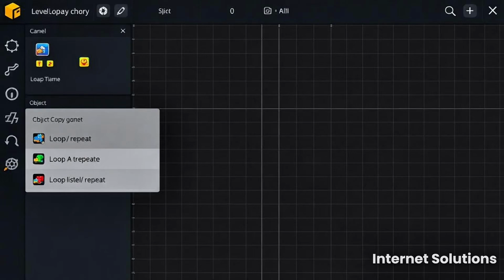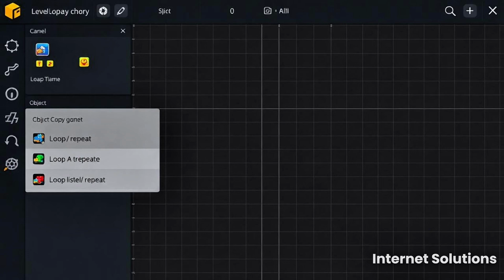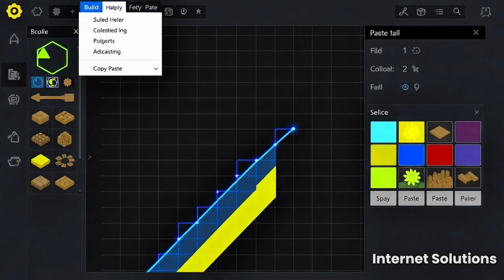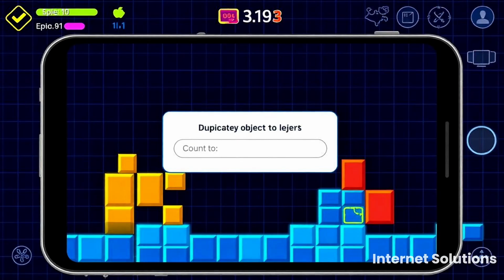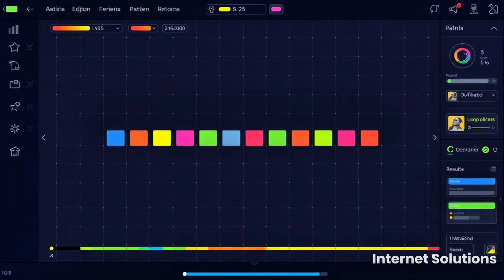How To Loop Objects In Geometry Dash 🔁 | Easy Guide (2026)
Do you want to create infinite animations or moving obstacles without placing thousands of triggers? 🛡️ In this video, we present the ultimate guide on how to loop objects in Geometry Dash in 2026, using the revolutionary features of the 2.2 editor.

¡Master the art of level creation! We’ll show you how to use the Sequence Trigger and Spawn Trigger to make any object, decoration, or obstacle repeat its movement or rotation forever. This is the secret to making your levels feel alive and professional.

GeometryDash GDEditor LoopObjects GD2026 EasyGuide StepByStep Gaming GeometryDash22 LevelCreation GDTriggers TutorialGD 🚨 CLAIM YOUR FREE TRANSFER UP TO $600 NOW! 🚨